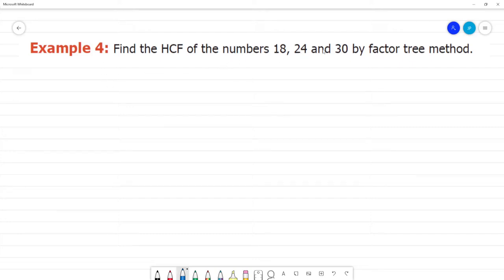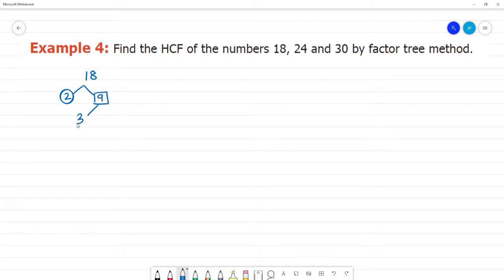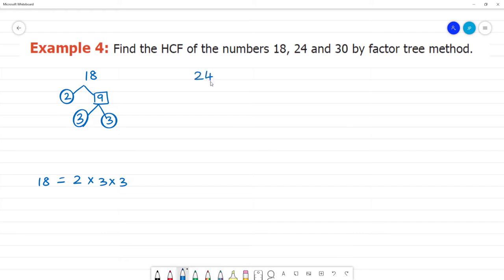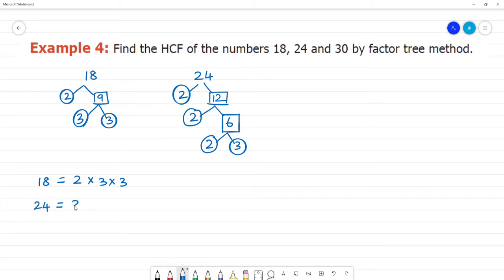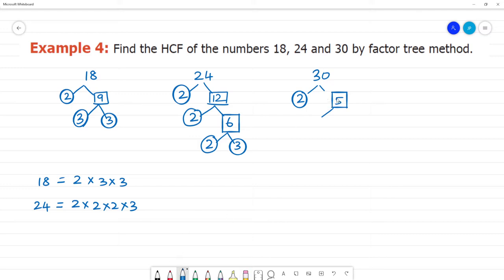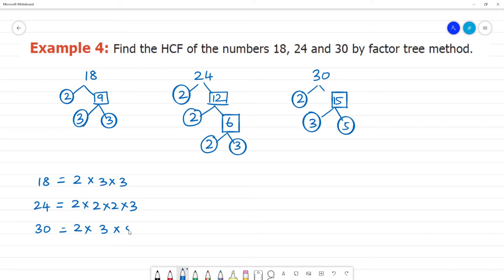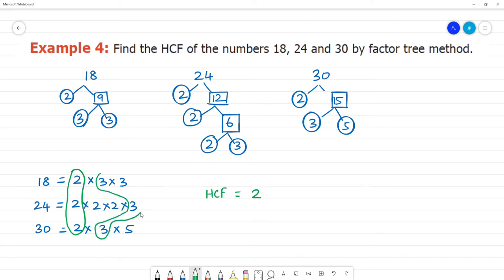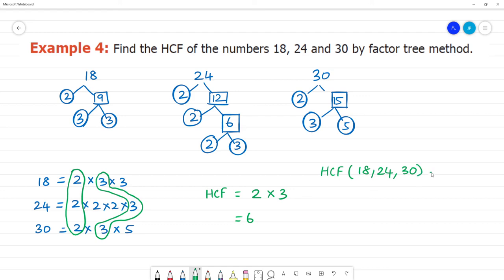6 TN Maths Term II 1. Numbers Example 4: Find the HCF of the numbers 18, 24 and 30 by factor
Term II  1. Numbers
Example 4: Find the HCF of the numbers 18, 24 and 30 by factor tree method.